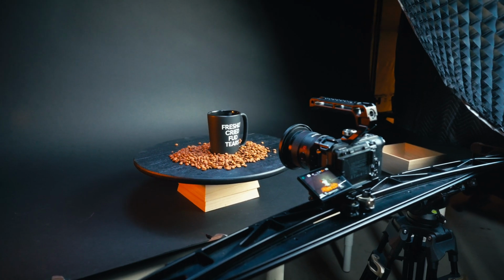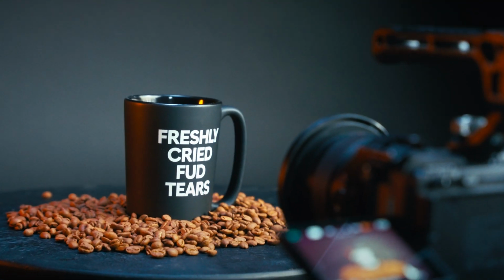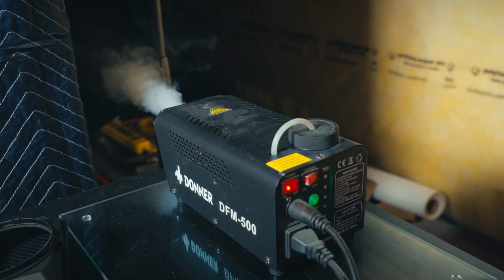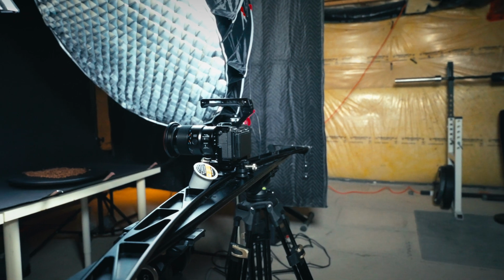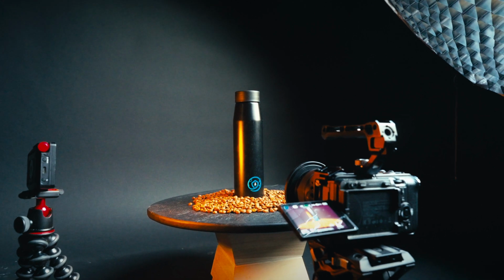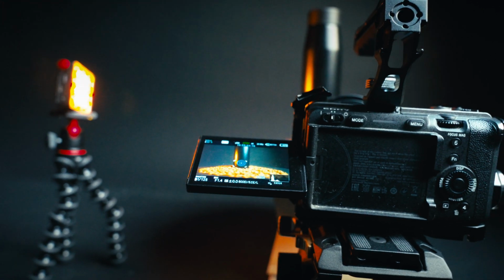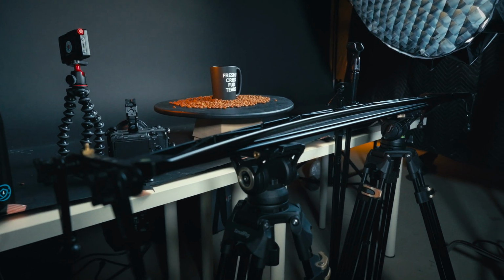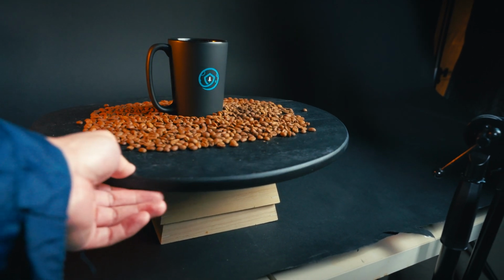Safemoon Commercial [Behind the Scenes - Shot on Sony FX3]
Behind the scenes of the @safemoon Ad.

I had a great time filming this ad in my new studio space. It was a bit tricky playing with the lighting in such a dark room but I managed.

I edited the video using Davinci Resolve 20.

Here are some of the gears I used:
Sony FX3
Sony 24mm, 50mm, and 90mm lens
Sigma 24-70mm lens
Aputure MC Pro, 200Xs, and 600D
ProAim Slider

The SafeMoon movement has always been a community-driven approach and it’s time we honour that purpose.